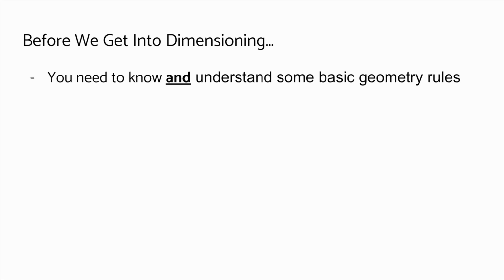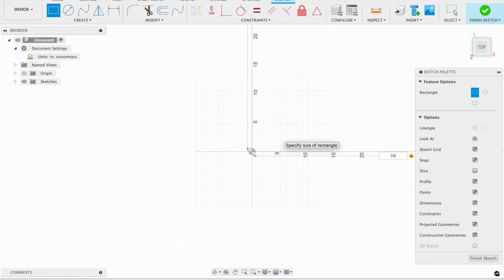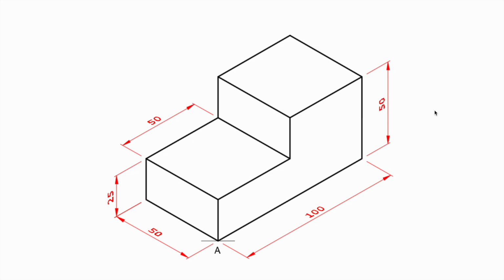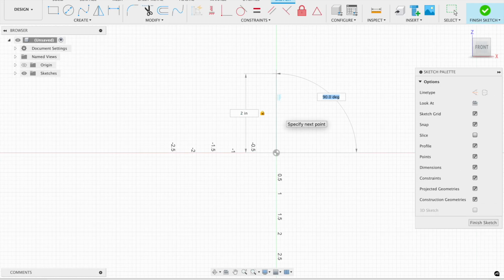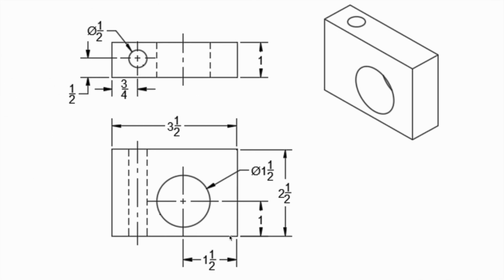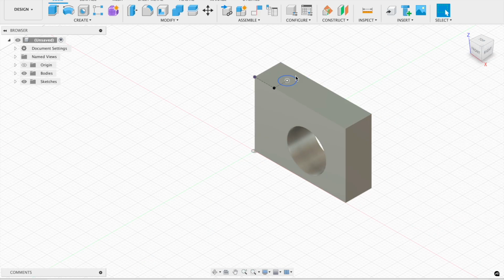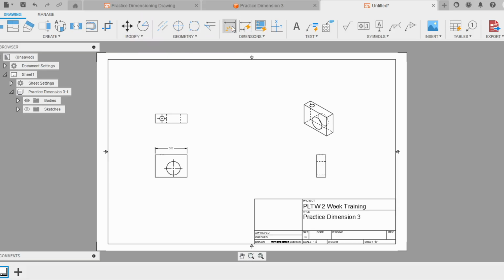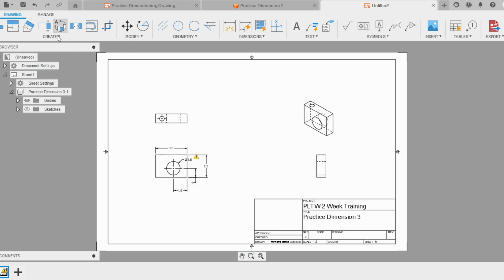Introduction to Dimensioning